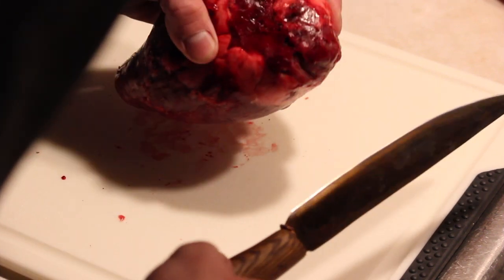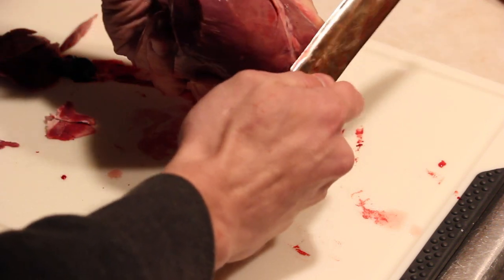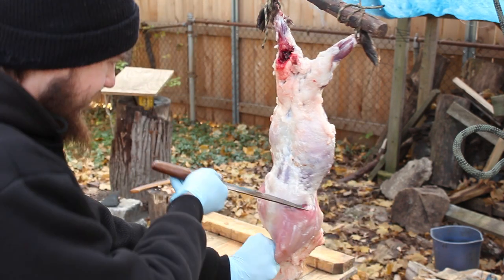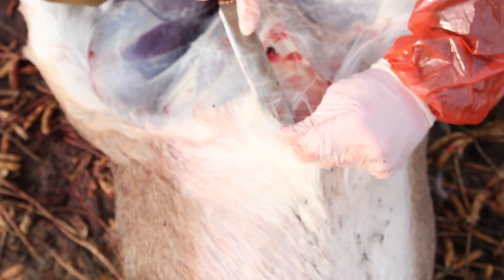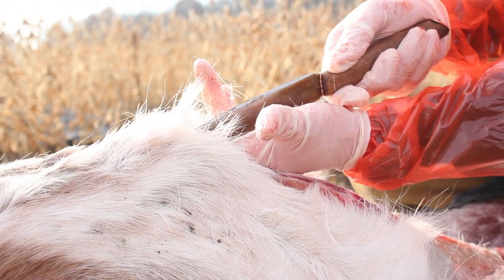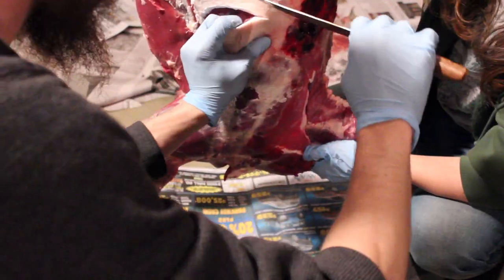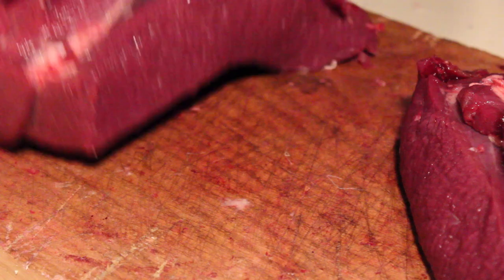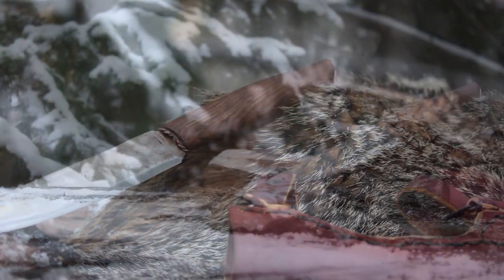In Field Testing- Viking Knife Forged From a Coilsping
Footage of the "Summer Solstice Scramasax" cutting up a deer heart, skinning a woodchuck, field dressing a whitetail, and butchering meat.

Purchcase from Blackheart Forge

Check out blackheartforge.blogspot.com for museum photos, archaeological finds, historical trivia.

Music Attribution: "In Abhorrence" by Nightrage.  Used with the permission of Despotz Records.  These guys rock.